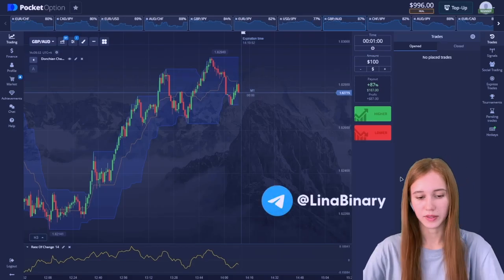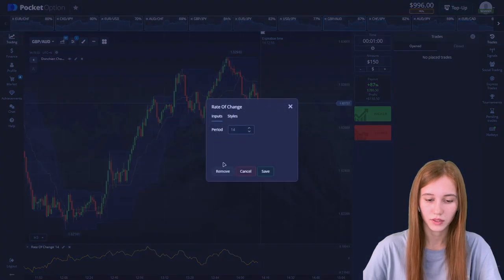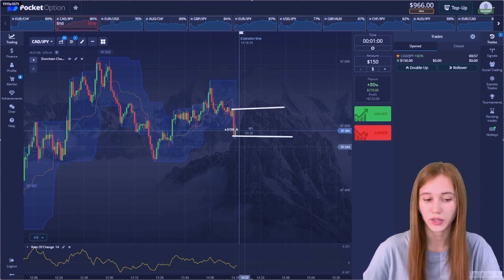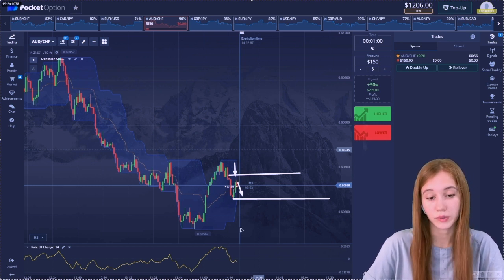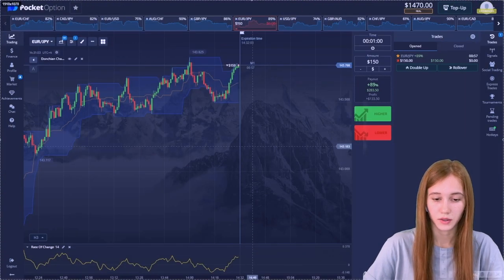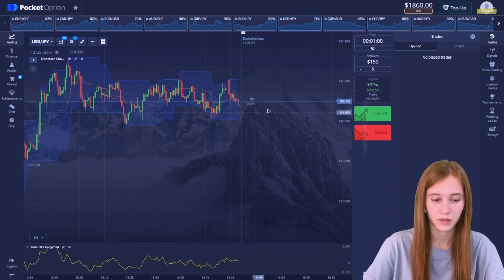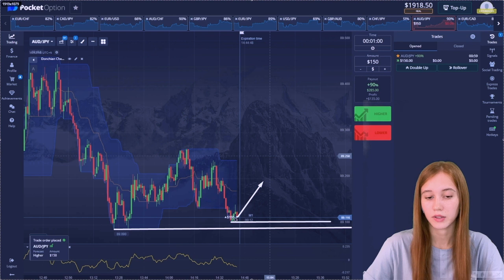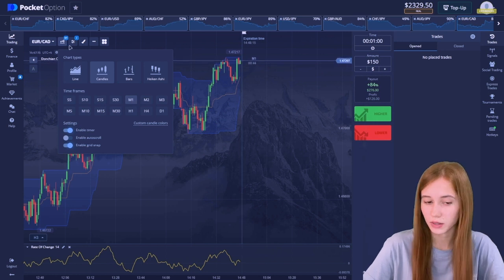Binary Options Hack | Profit Trading Bot For Pocket Option